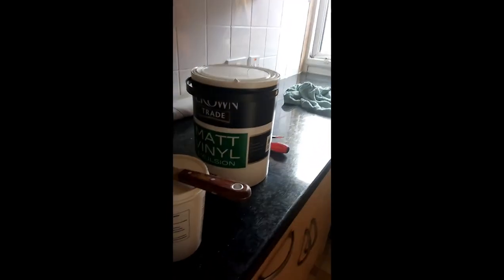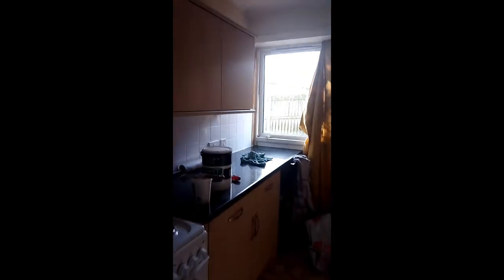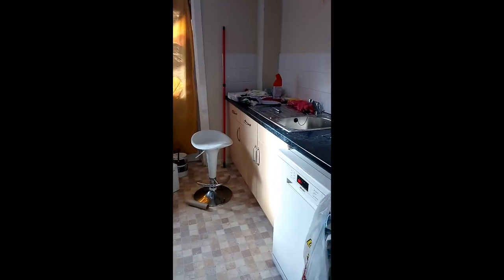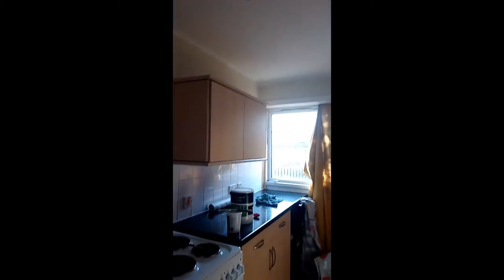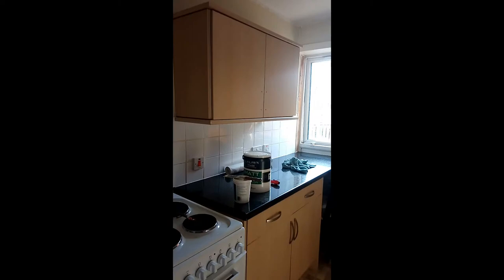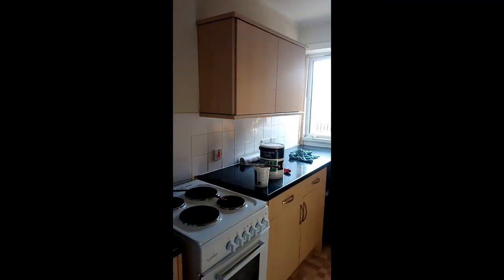D.I.Y-ARY day 1. Wilko emulsion. Removing carpet gripper.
So sorry for the crappy first vlog, some clips were ment to be sped up but obviously that never worked out lol.
Anyone else hate carpet gripper!